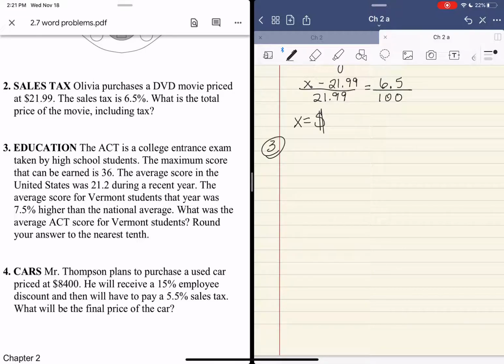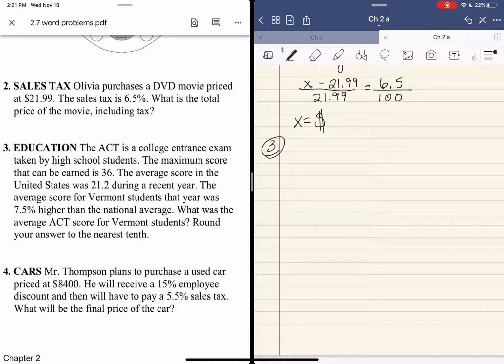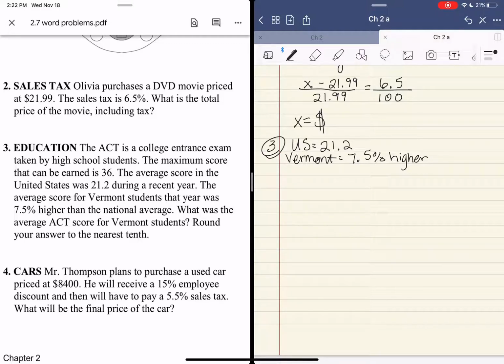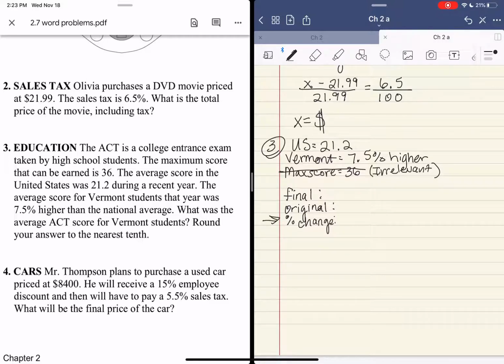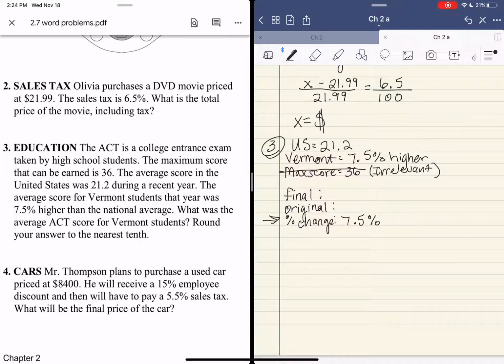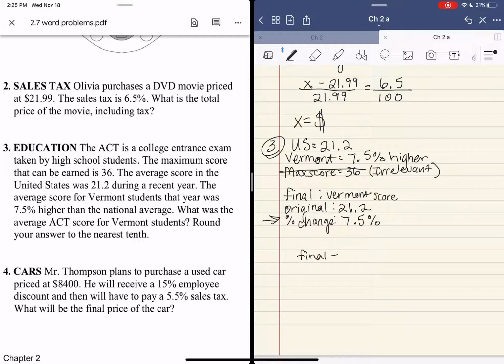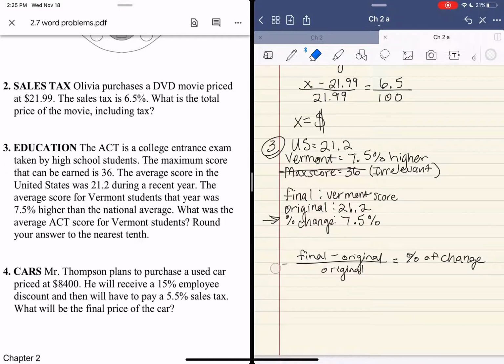A2.7 Word Problems #3